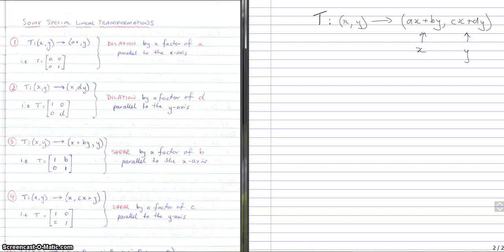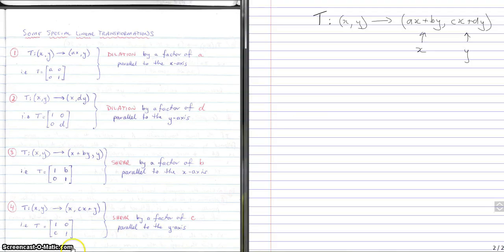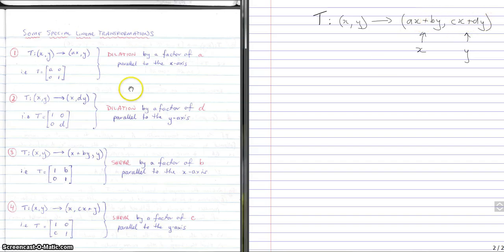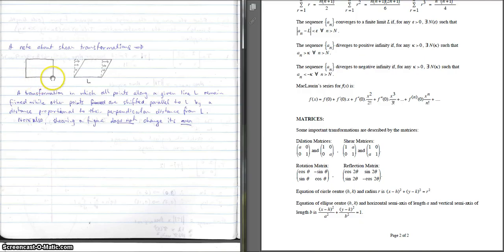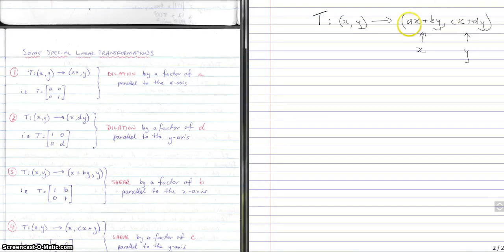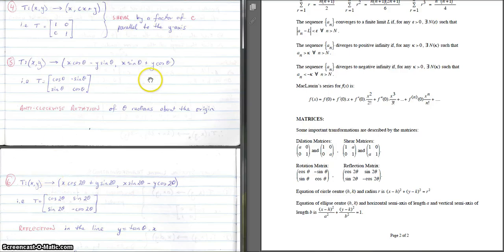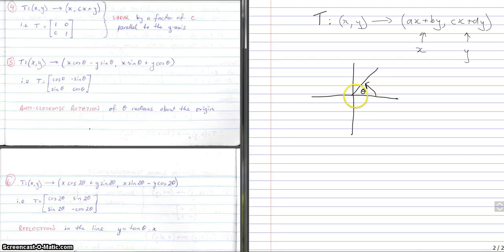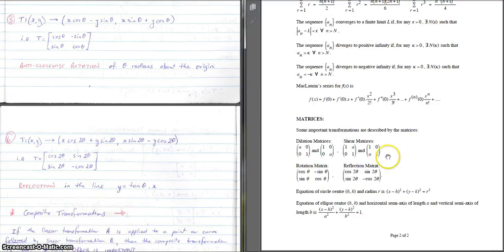Dilation, Shear, Rotation, Reflection